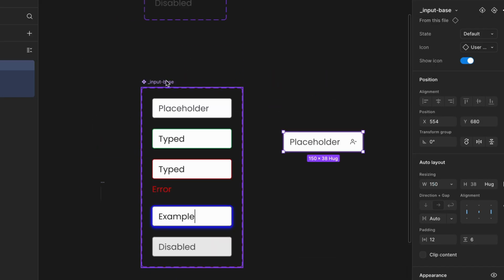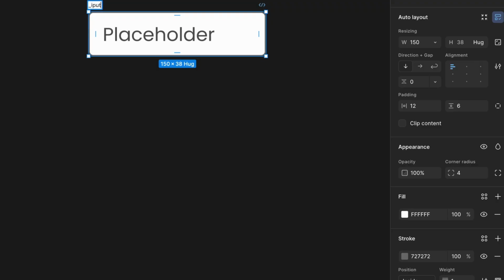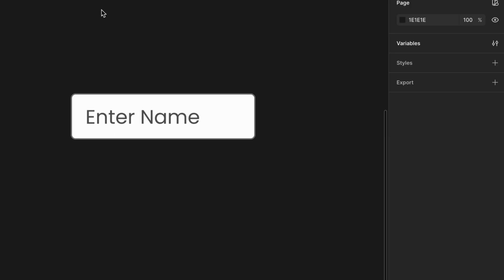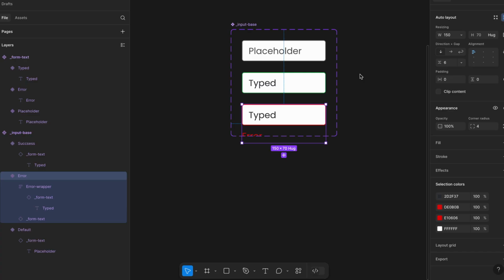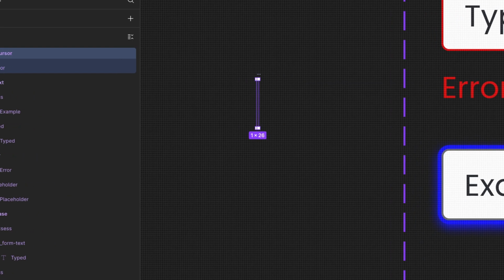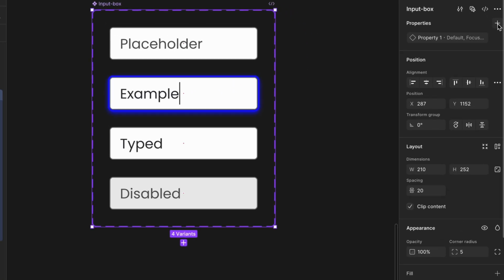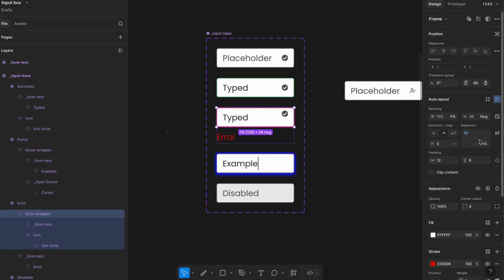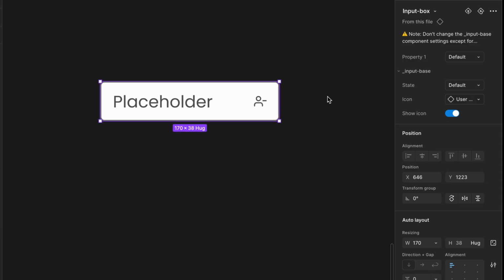How to Build the Most Powerful Input Component in Figma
In this step-by-step Figma tutorial, learn how to create a reusable input box component with all essential states — default, focus, error, success, disabled, and even typed. We’ll also add support for icon toggles (like eye icon for password fields or tick for success), nested instances, and a custom blinking cursor effect to simulate real input behavior.

✨ What you'll learn:

How to build a scalable input system using auto layout

Managing text styles and placeholder behavior

Creating and organizing component variants like focus, success, and error

Using nested instances to expose states at the top level

Adding visibility toggles for optional icons

Creating a visual cursor indicator

Accessibility tips (like color contrast)

Naming conventions and structure for long-term maintainability

🔗 This input base can be reused for inputs, search boxes, dropdowns, and more.

📌 Chapters:
Intro
Creating Placeholder Component
Building Input Base
Adding Success & Error States
Error Message Handling
Focus State + Cursor
Disabled State
Nesting and Reusing in Main Input Box
Icon Visibility & Swapping
Testing All States